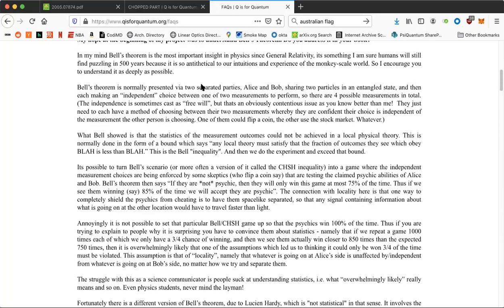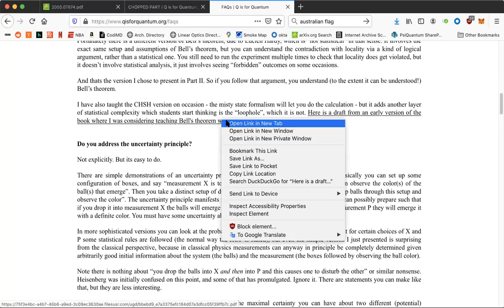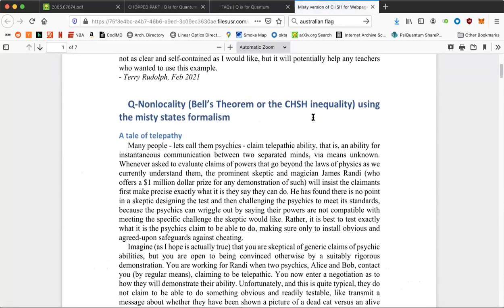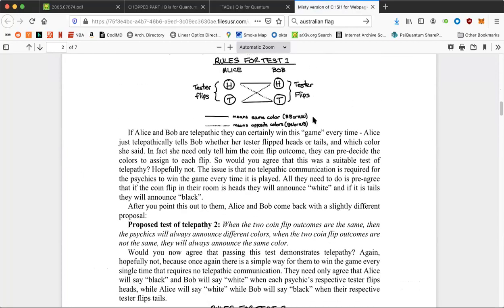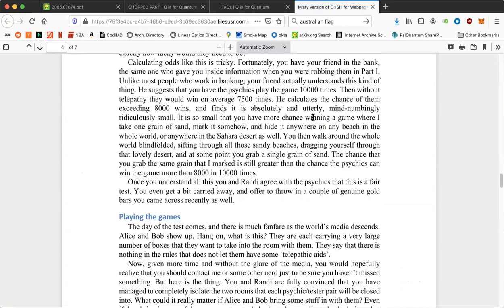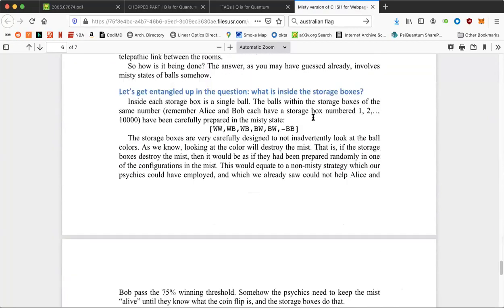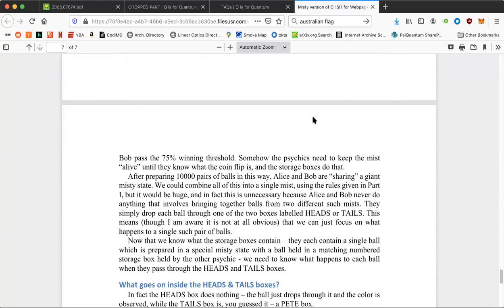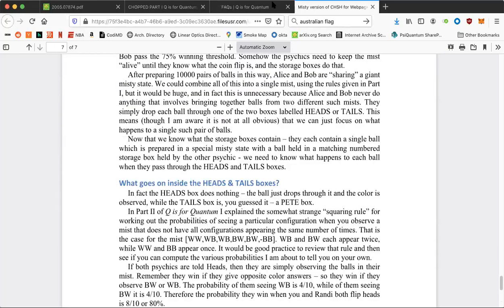Terry Rudolph March 25 2021 @3pm EDT QED-C WD TAC Webinar (Q&A)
Dr. Terry Rudolph (Professor of Quantum Physics at the Imperial College of London and co-founder of PsiQuantum) on: Teaching quantum theory using only rules of basic arithmetic

Abstract: The 12 year olds of today may well have access to large quantum computers before they leave their teenage years. Yet a standard educational trajectory would see them still several years away from learning enough quantum theory to meaningfully explore the amazing potential of this technology. In addition to barriers of convention (“This is the order in which things have always been taught”) there are barriers of math (“You can’t understand quantum theory until you have mastered linear algebra in a complex vector space”). In this talk I will argue that this latter barrier is not real. It is possible to replace linear algebra with some string-rewriting rules which are no more complicated than the basic rules of arithmetic. In this talk I will overview how it is that these rules can be used to teach the vast majority of quantum phenomena, including quantum algorithms.